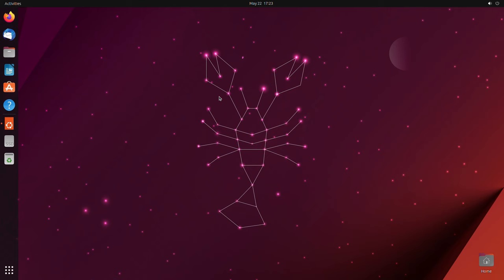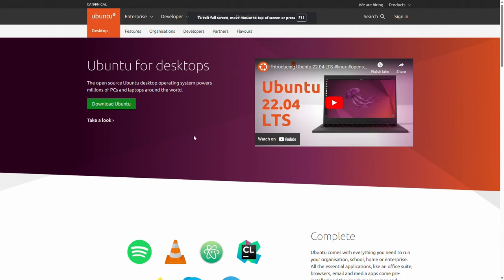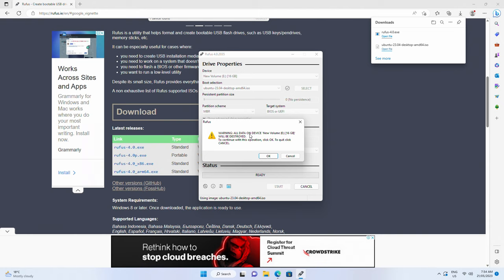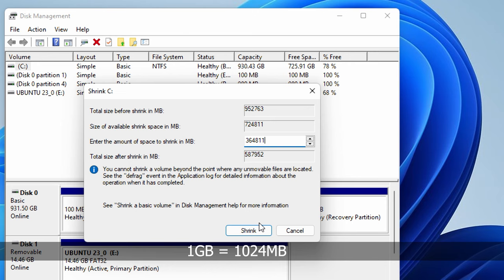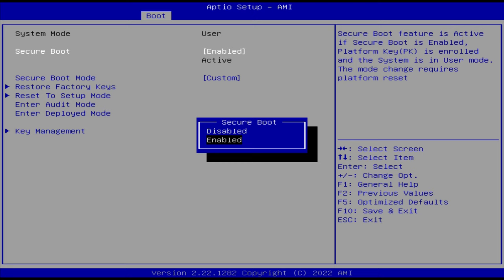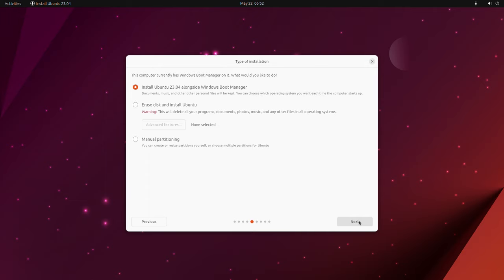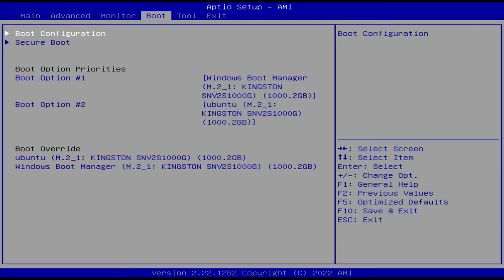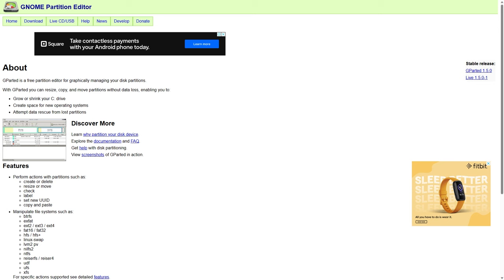How to Dual Boot Windows 11 & Ubuntu Easily!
In this video we look at how to dual boot Linux (Ubuntu) and Windows 11 on your PC with this step by step guide. It's pretty straightforward and if you're not happy with it, deleting Ubuntu is easy.

Note: For US residents, must be 18 years or older to enter

Shop online (Thanks for supporting the channel):

► Amazon USA
► Amazon Australia
► Amazon UK
► Amazon Germany
► Amazon Canada

00:00 - Dual Boot
01:11 - Preparation
03:38 - Secure Boot
04:47 - Installing Linux
06:33 - Boot Menu
07:17 - Ubuntu Basics
07:31 - Removing Ubuntu